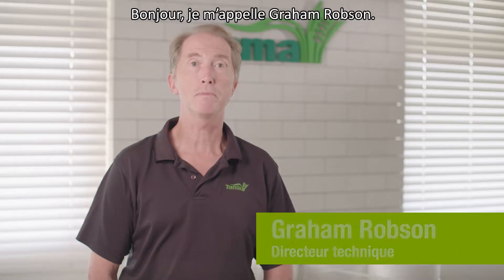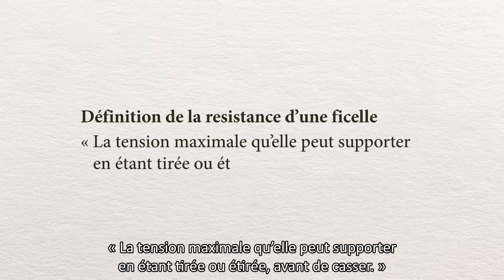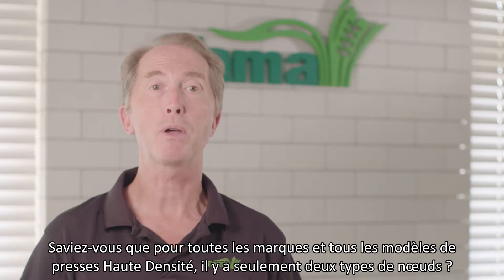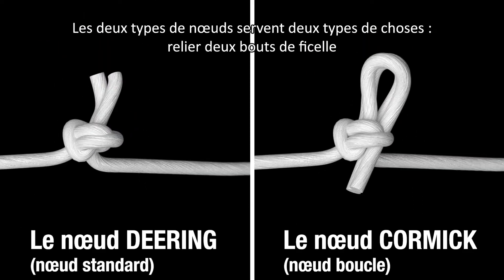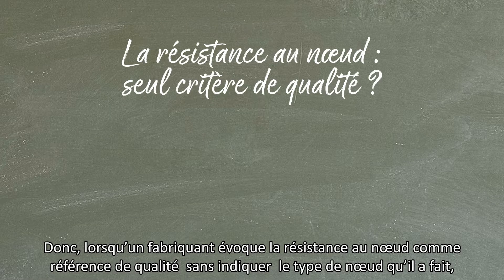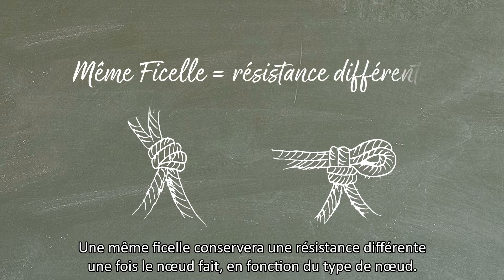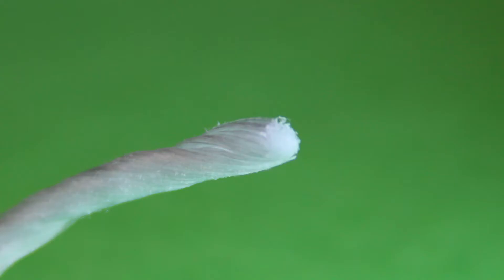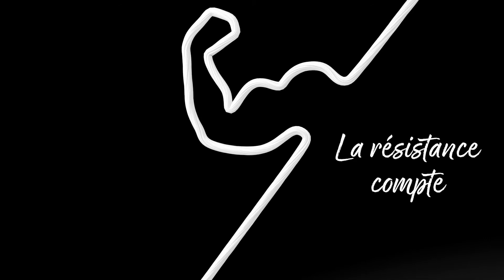Tama Assist - Quelle est la résistance réelle d’une ficelle ?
De bons conseils sur la façon de comprendre le processus de nouage d'une presse Haute Densité et  l'importance du choix de la ficelle.